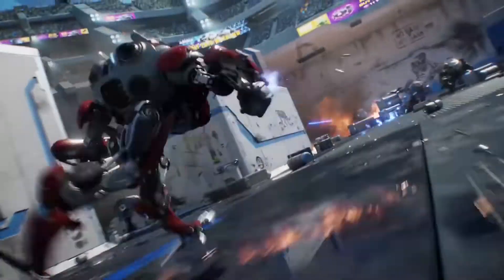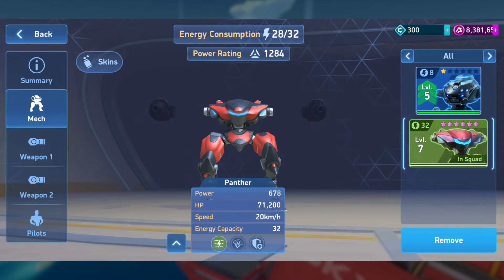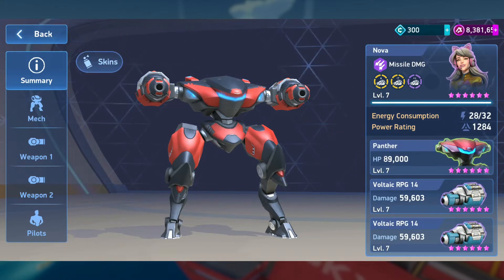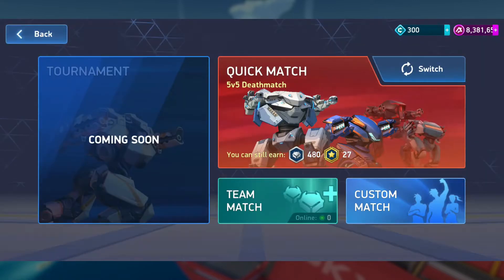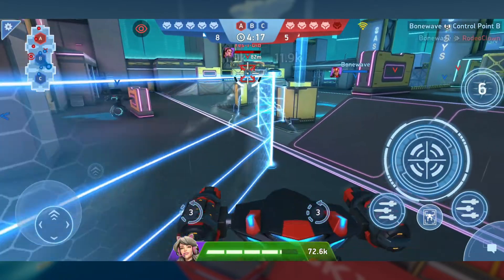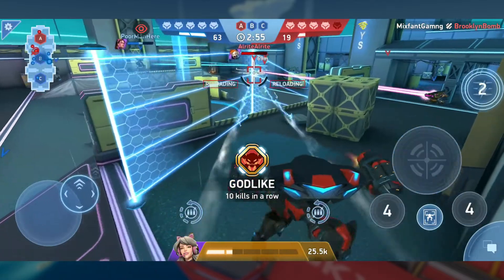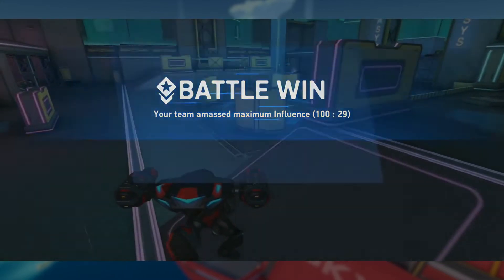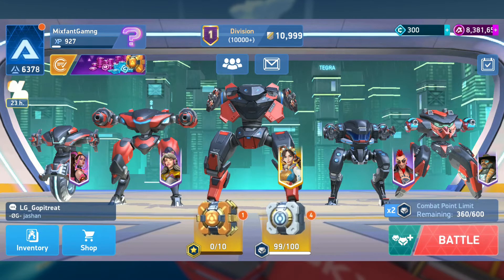Voltaic RPG 14 (Test Server) | Mech Arena: Robot Showdown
In today's episode for June 15, 2022, we are on the Test Server looking at the new Voltaic RPG 14.

Mixfant Gaming is a member of the Mech Arena: Robot Showdown Partner Program.

Mech Arena ID: 4894400

Parental Advisory Animation (if applicable):
License Type: CC0 / Creative Commons Zero
No Attribution Required for this type of Media

Mech Arena is developed by Plarium